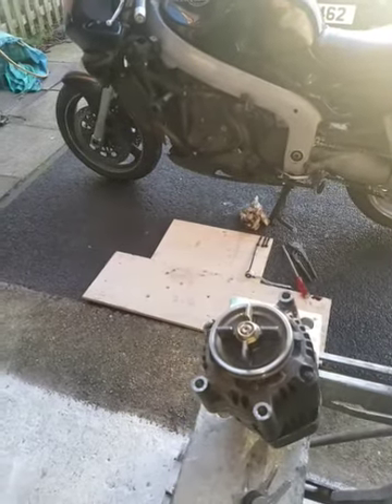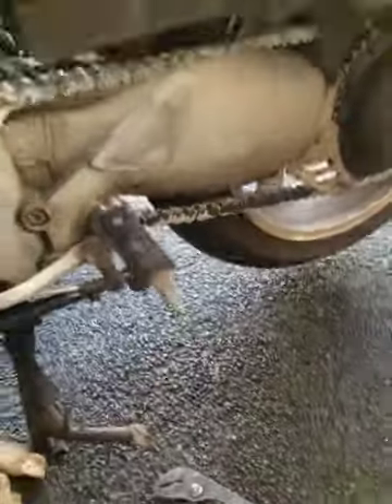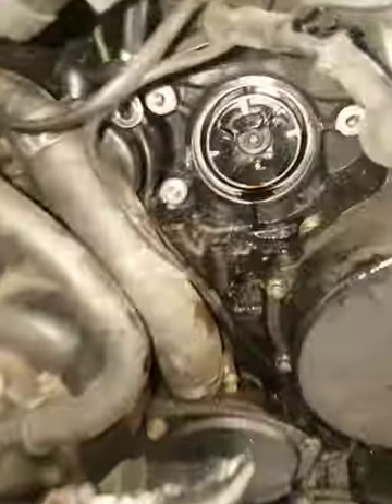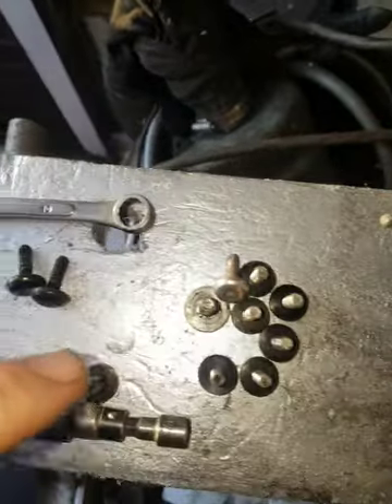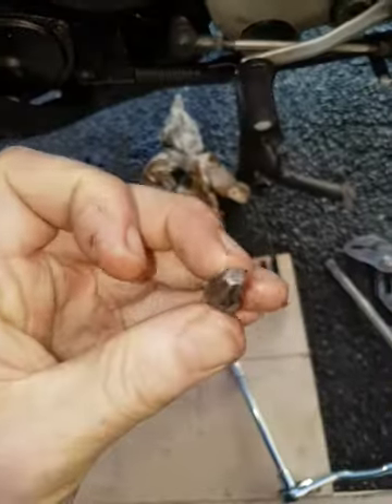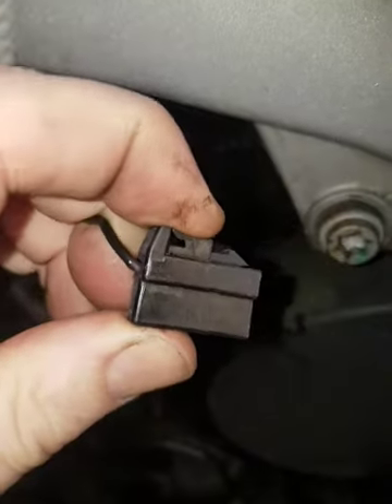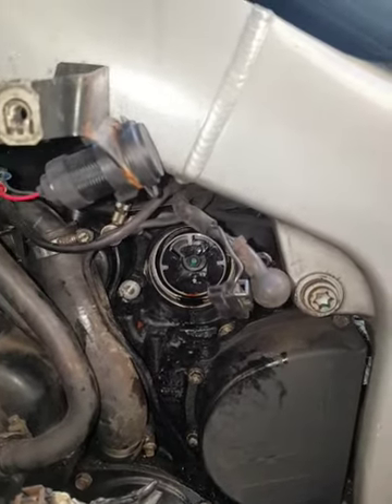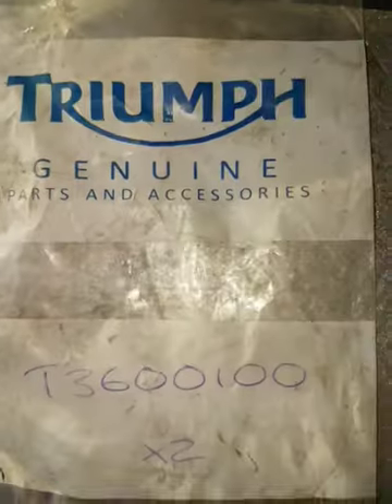TRIUMPH 955 alternator o ring and cooling system bleeding(4)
Epilogue to fixing alternator gasket oil leak . Refilling coolant antifreeze, tips to bleed out air massaging hoses saves time